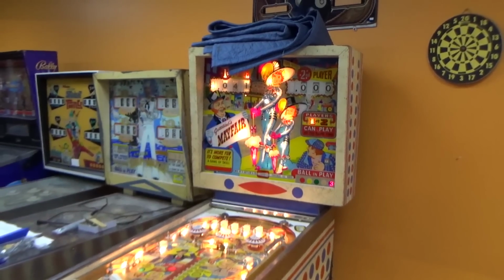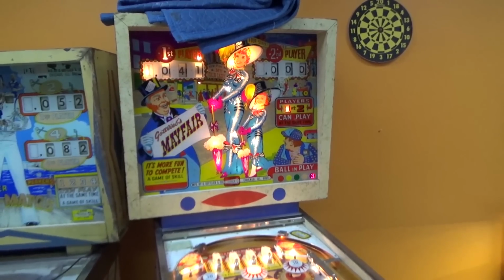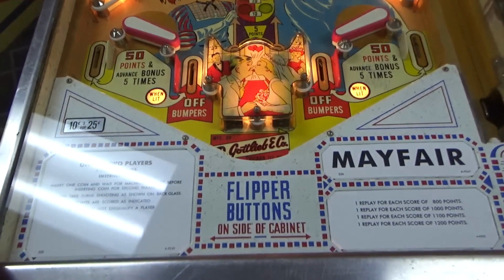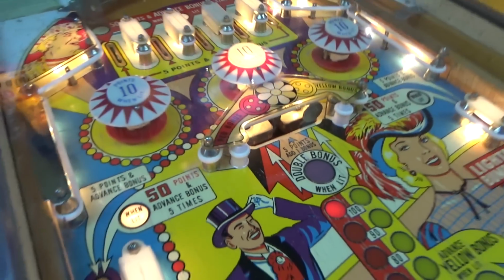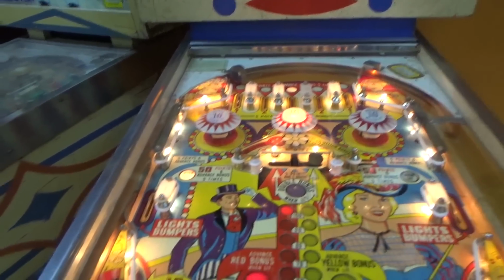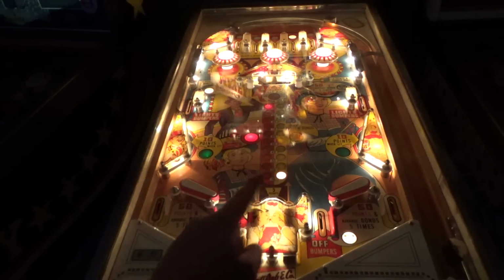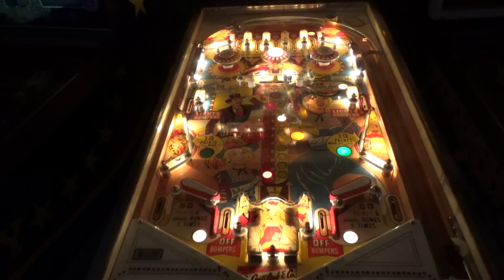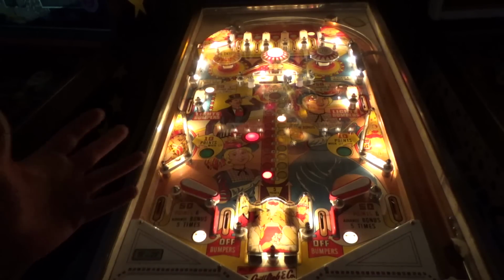Shopping The Playfield And Playing Gottlieb's 1966 Mayfair Pinball Machine - Beautiful Artwork